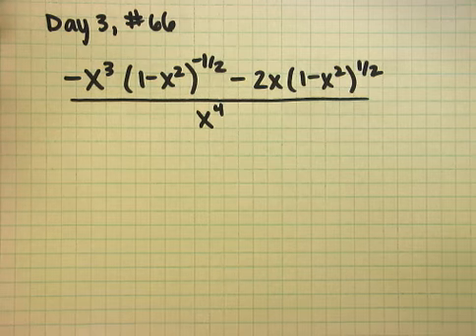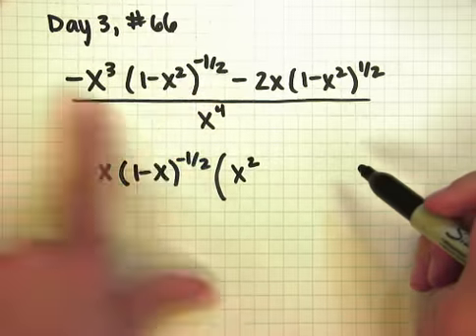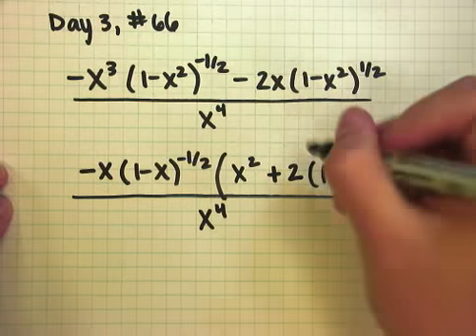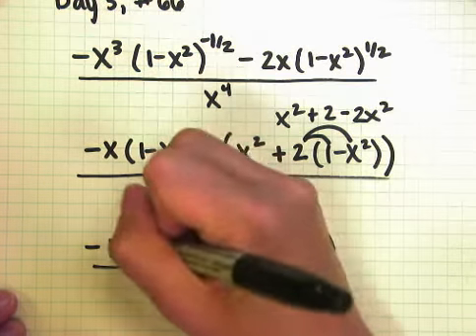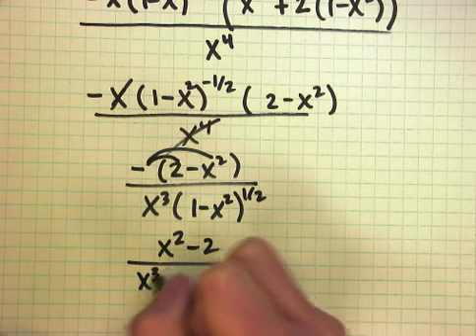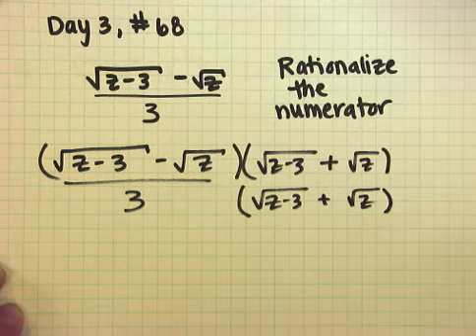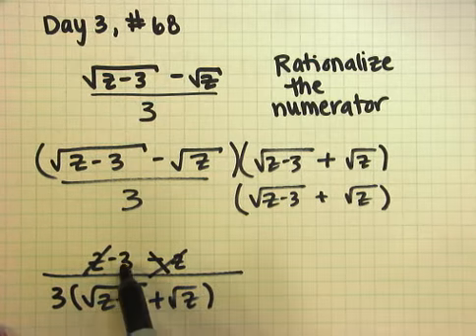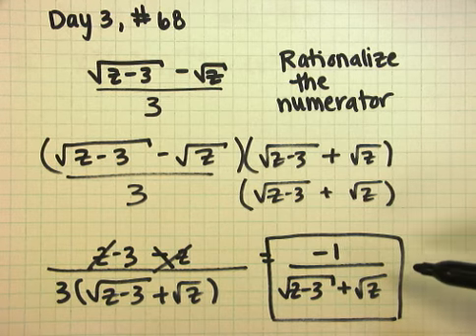Final Review Day 3, #66 and 68